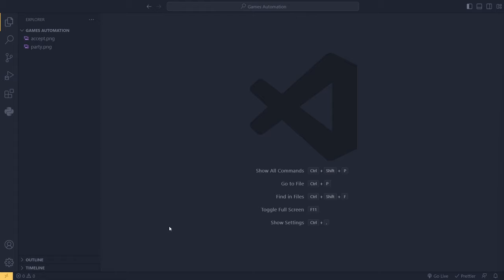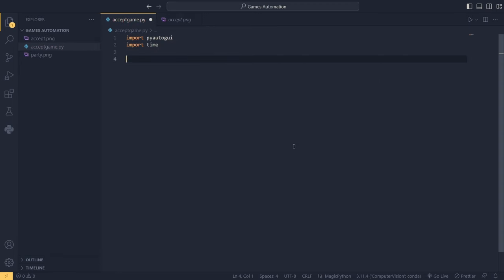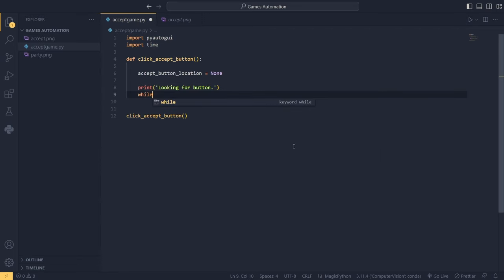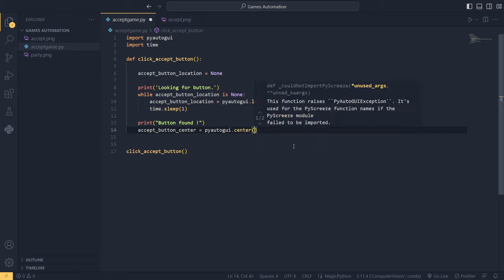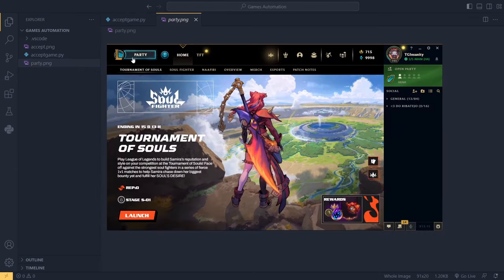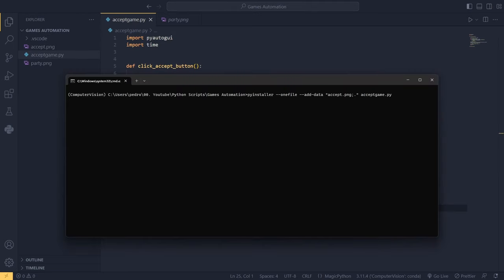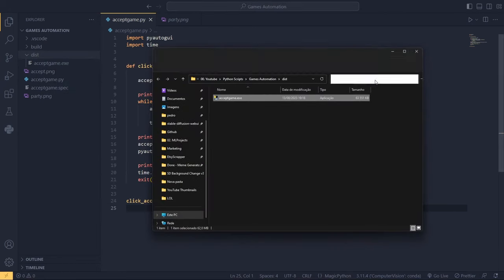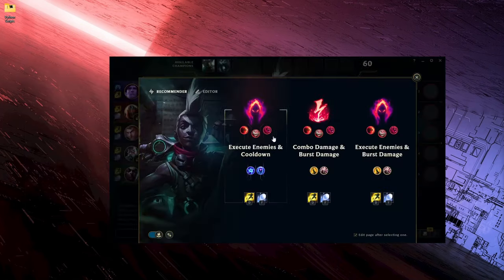Using Python to Automate Games (DON'T EVER Miss a LOL Queue Again)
Automating Games Using Python - pyautogui tutorial to automate tasks. Tired of missing queues because you have a lot of important things to do while waiting? Here's a python tutorial applied to LOL on how to automatically accept a game.